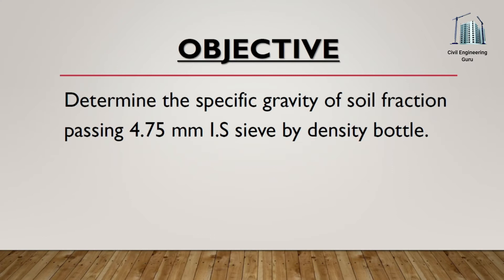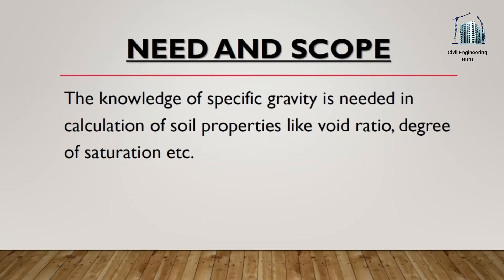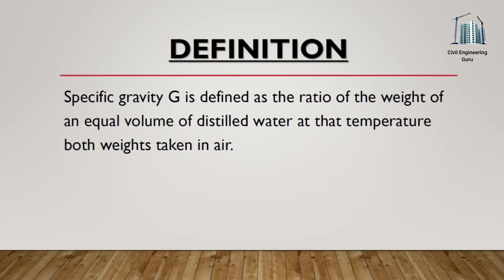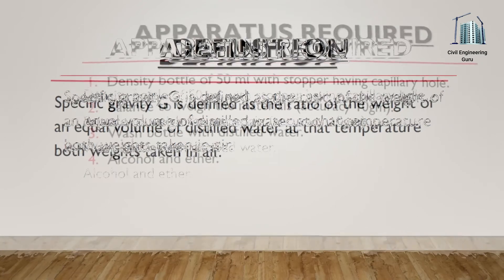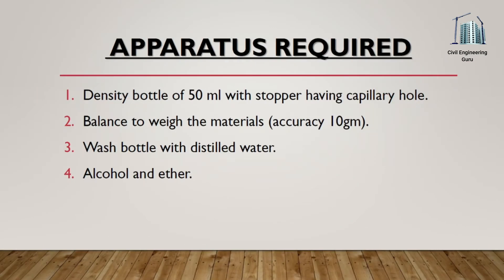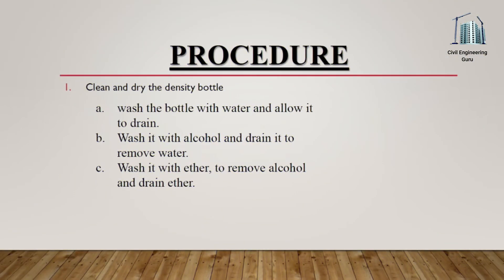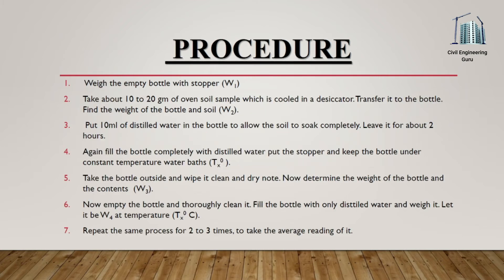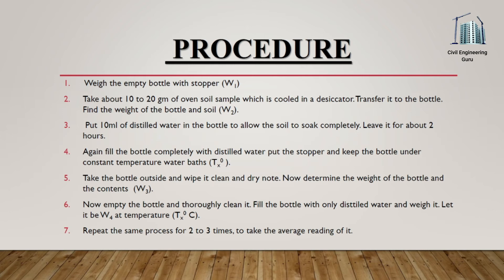Specific Gravity Test of Soil - Soil Tests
In this video, we will discuss the Specific Gravity Test of Soil. The Specific Gravity of soil is the ratio of the weight of a given volume of soil to the weight of an equal volume of distilled water. This test is used to determine the density of soil particles, which is essential in designing foundations, determining soil classification, and calculating the bearing capacity of soil.

The video will cover the equipment needed for the test, including the pycnometer, balance, and oven. We will also go over the step-by-step procedure for conducting the test, including preparing the soil sample, filling the pycnometer, and weighing the sample. We will discuss the calculation of the specific gravity of soil and how it is used in geotechnical engineering.

Overall, this video will provide a comprehensive understanding of the Specific Gravity Test of Soil and its significance in soil mechanics and geotechnical engineering.

Today's Topic:- Specific Gravity Test of Soil (Civil Engineering)